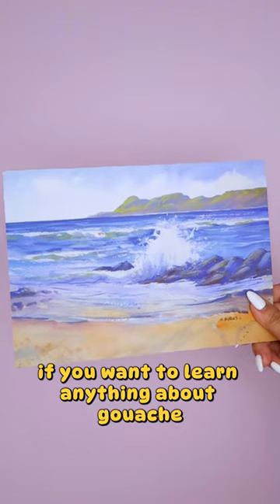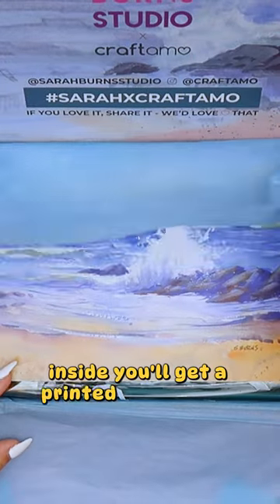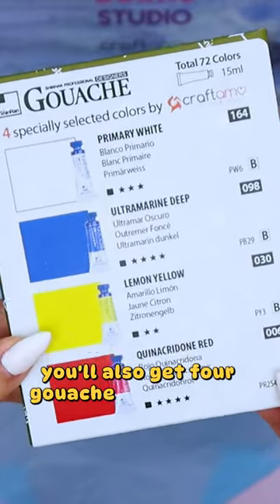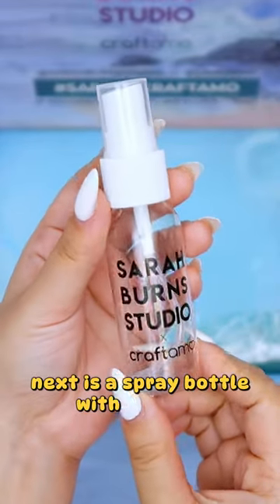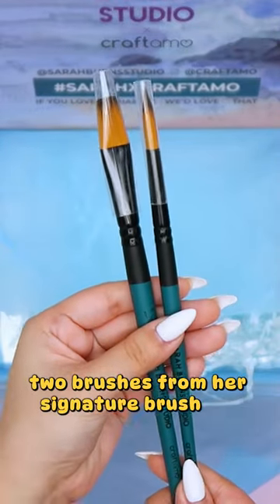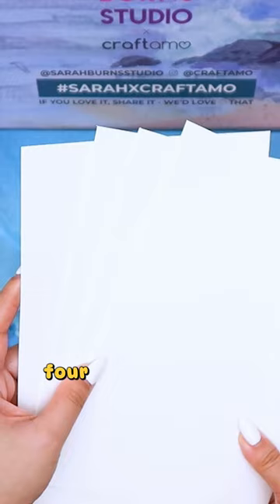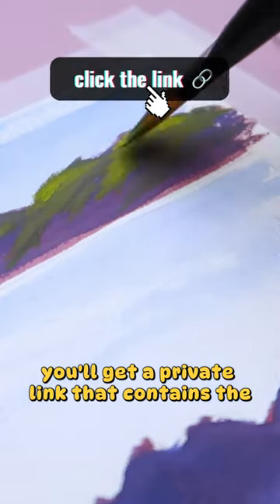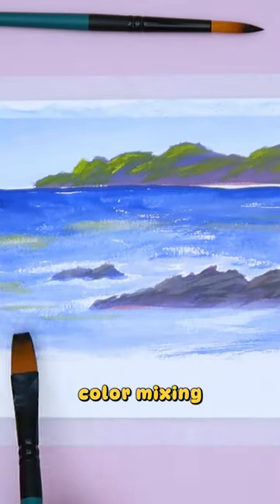Unboxing Sarah Burns Gouache Subscription Box 1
Curious about what’s inside the 1st box of the Sarah Burns Studio x Gouache Subscription Boxes? 🤔 Watch this! 😳🎨